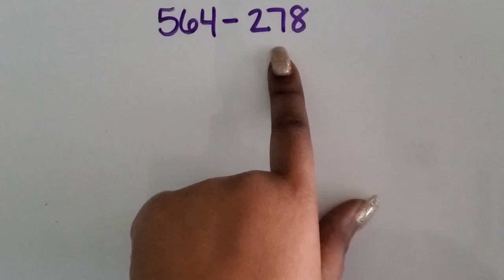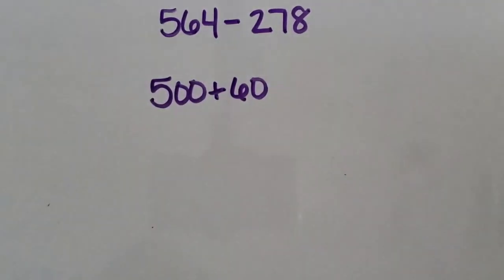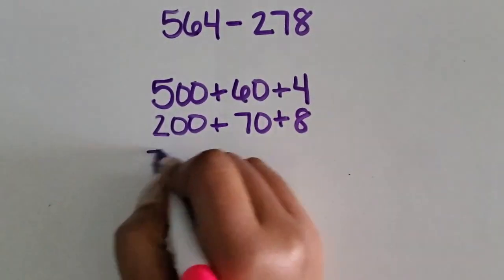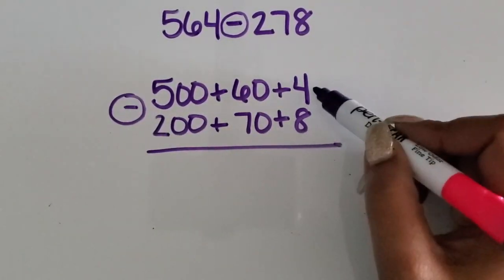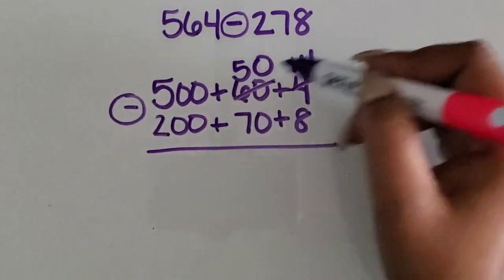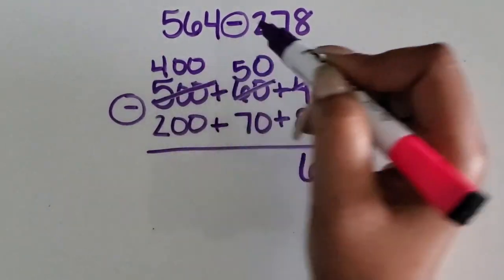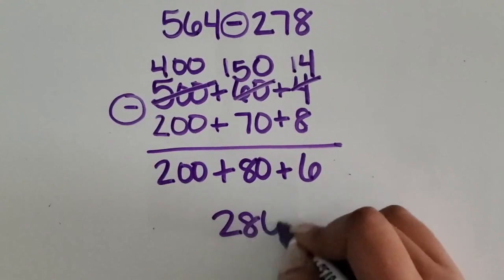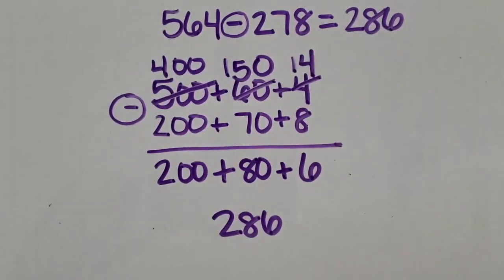Subtracting a 3-Digit Number Using Expanded Form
This video shows parents and elementary math teachers how to  Subtract a  3-Digit Numbers Using Expanded Form in order to support their children with math.